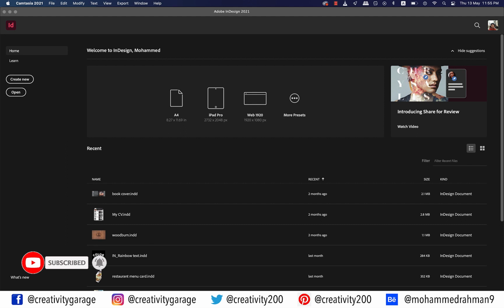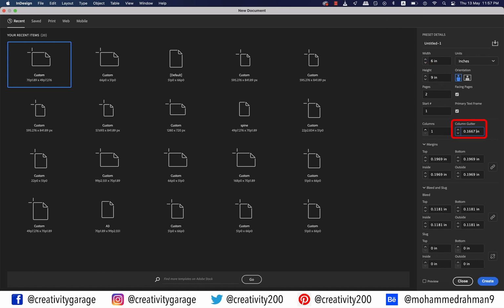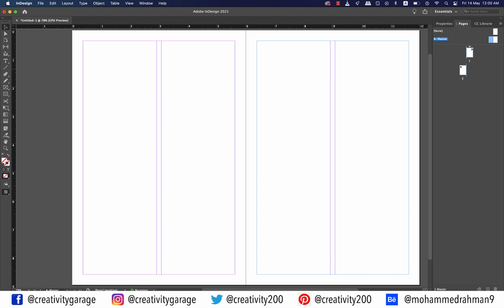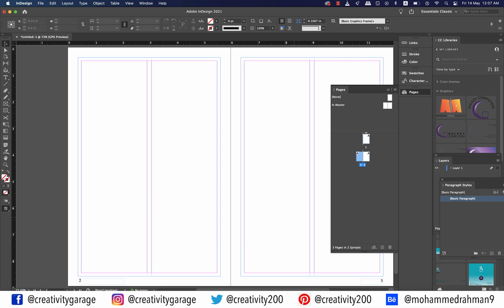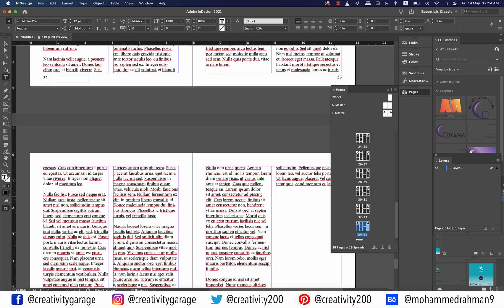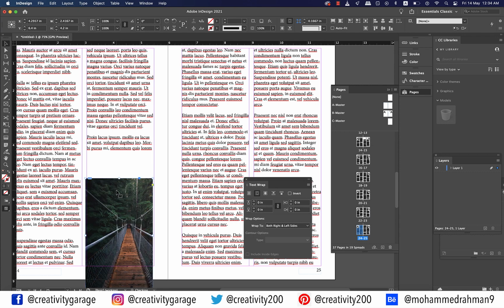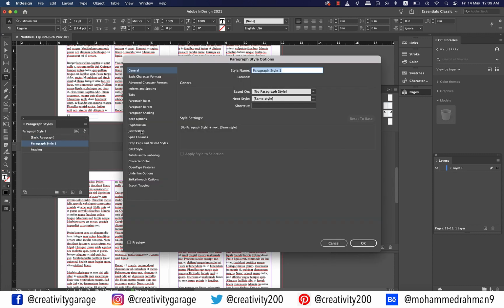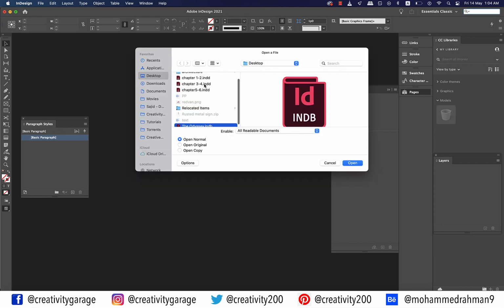Learn to make a Book Layout in InDesign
Through this tutorial you'll learn how to make a book layout in InDesign. It explains every feature in detail on the 'create a new document' screen for a better understanding and optimum setting. You also learn how to setup and apply master pages while composing a book. Paragraph style formatting is another topic that is demonstrated, before discussing the insertion of images. Lastly, you also get to learn how to divide your book into different chapters and have them in different documents and then combine them all in one book document, so watch the video till the end and do share your thoughts in the comments.